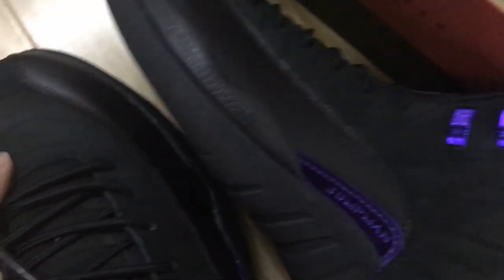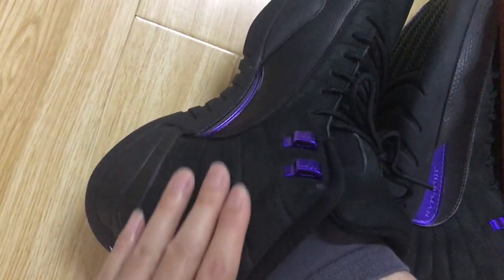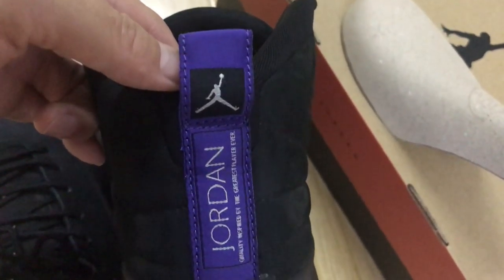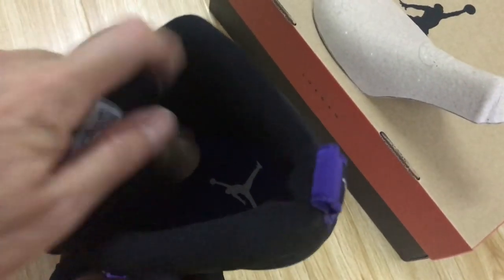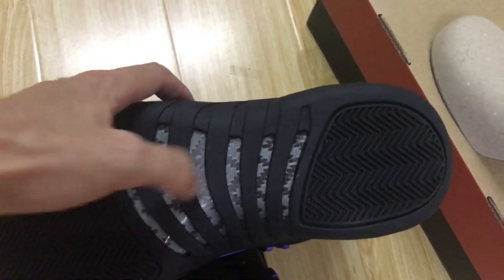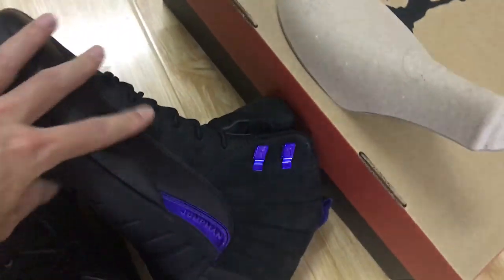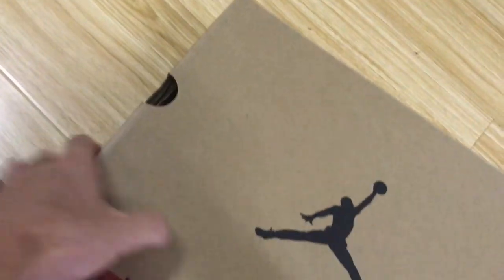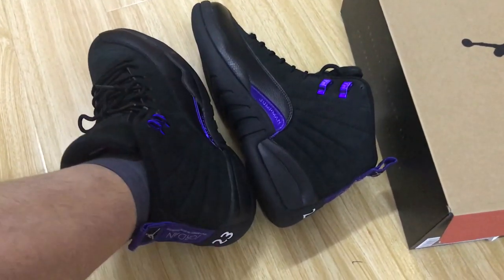Air Jordan 12 Retro Dark Concord On feet Review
Air Jordan 12 Retro Dark Concord

Hey today give you the first detailed look on Air Jordan 12 Retro Dark Concord,if you like them, pls click the below link to order on my site

Jordan Brand continued their hot streak of Jordan 12 releases in 2020 by enlisting a new colorway with the Jordan 12 Dark Concord, now available on StockX. As part of Jumpman’s Holiday 2020 release line up, the Dark Concord 12 added the brand’s renowned Concord purple colorway to the luxe design of the Jordan 12.

The Jordan 12 Dark Concord comes dressed in all black with Concord purple metallic detailing found on the forefoot, lace holders, and heel tab. Purple Jumpman embroidery on the tongue and a black outsole with carbon fiber inserts complete this upgraded iteration of the 1997 classic.